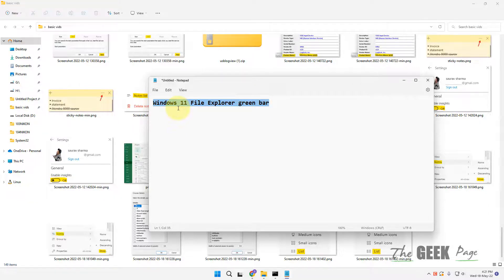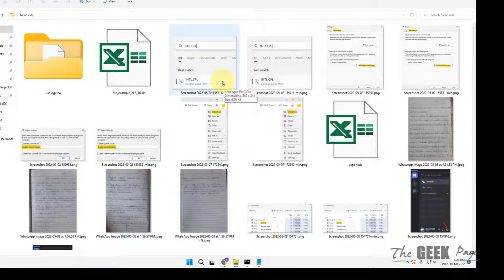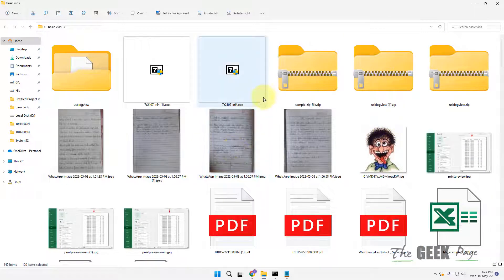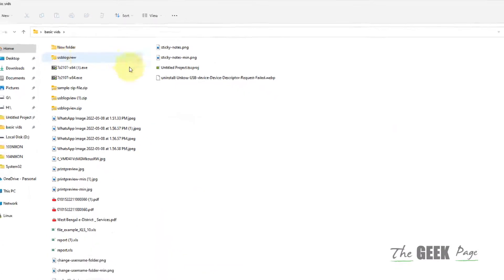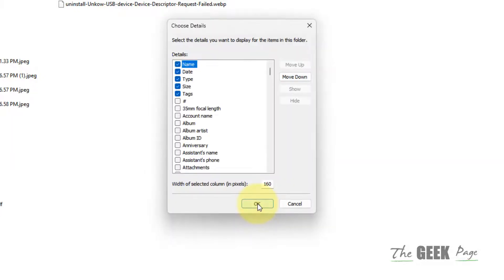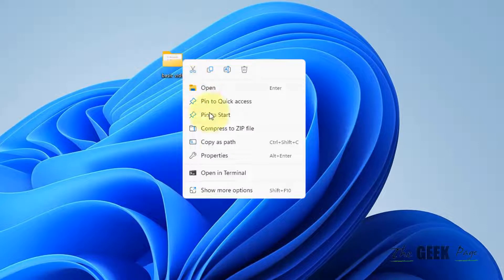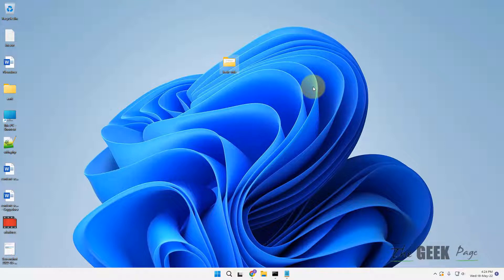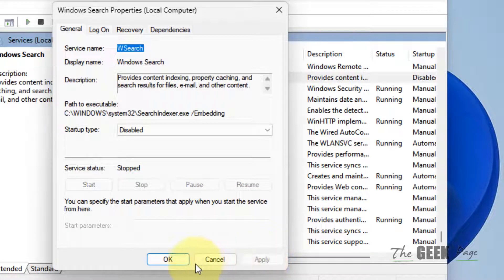Windows 11 File Explorer green bar , Slow Loading Folder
Windows 11 File Explorer green bar , Slow Loading Folder Fix